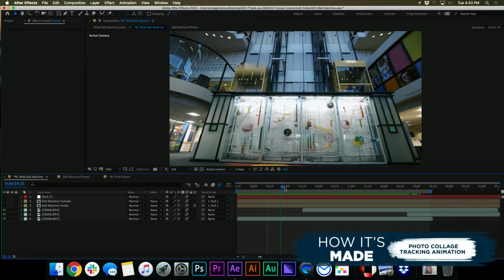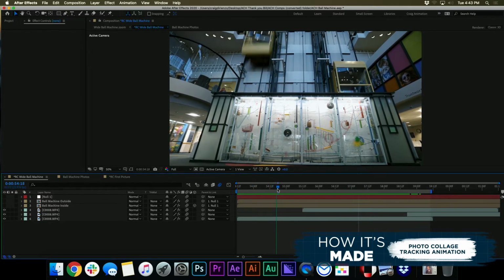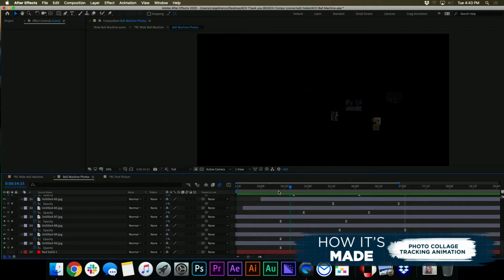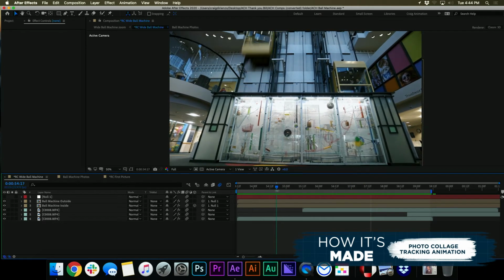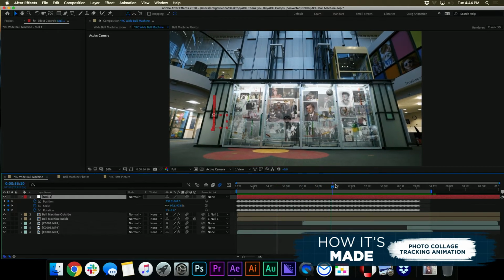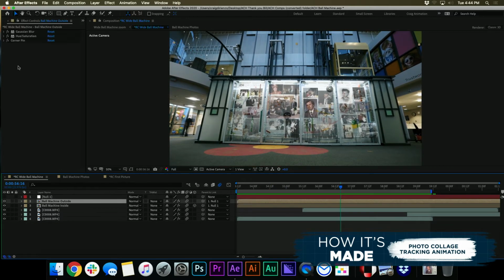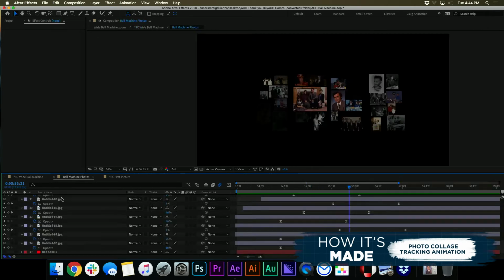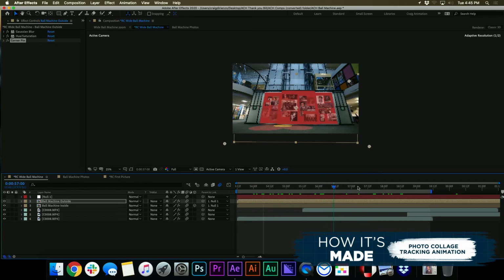How It's Made: Akron Children's Hospital Thank You, Bill Video Photo Collage Tracking Animation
How exactly did we get those photos in there? On today's How It's Made, Craig is showing us how we used post-production to go inside the legendary ball machine at Akron Children's Hospital for Bill Considine's 40th Anniversary Video.